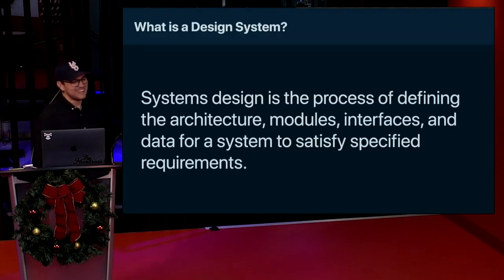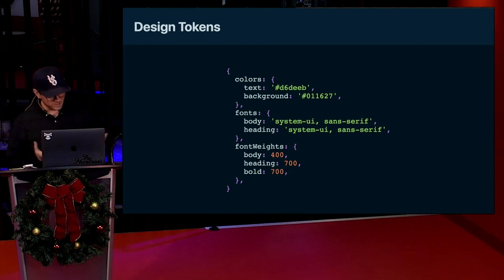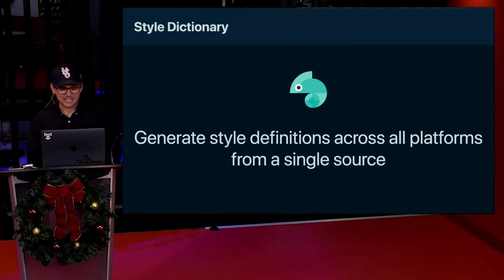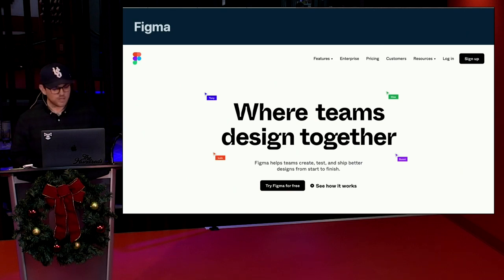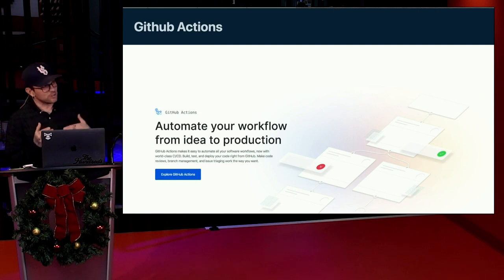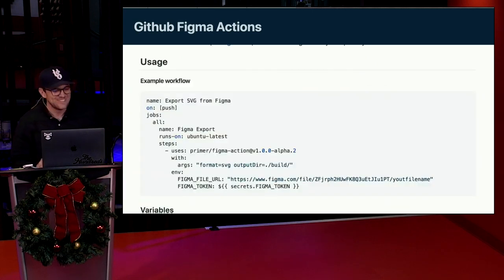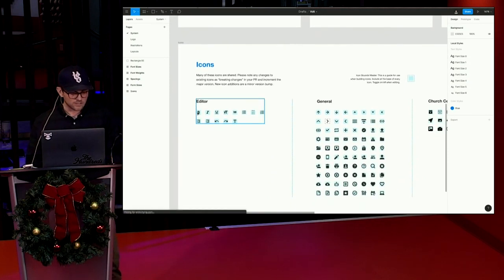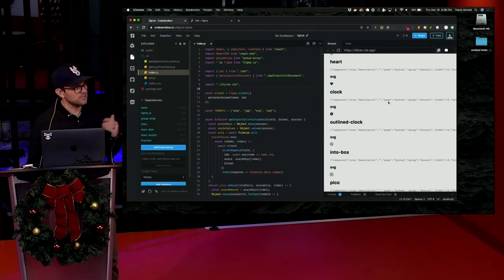Keeping Up With Design Systems by Travis Arnold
Design systems are all the rage, but how do we practically keep these systems up to date and empower others to user and contribute to them? In this talk, we'll look at setting up continuous delivery with Figma and Github in order to keep design and development teams in sync.